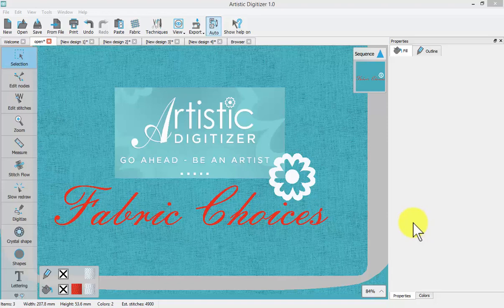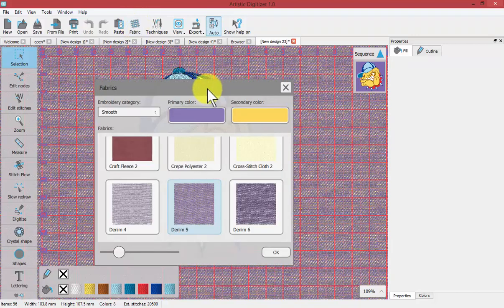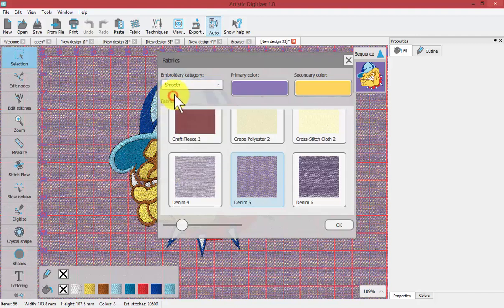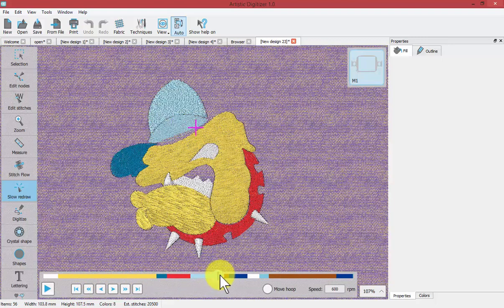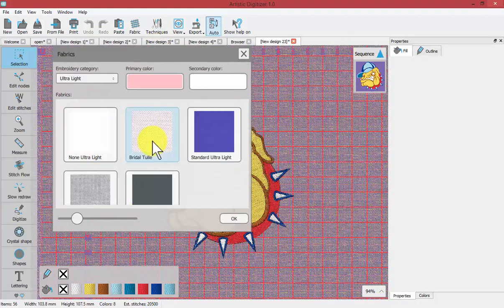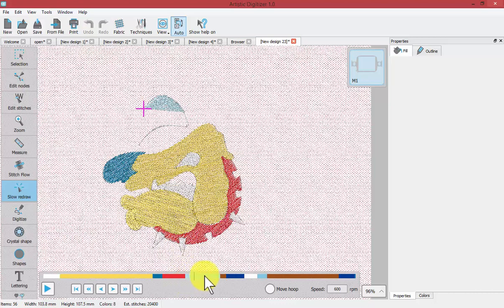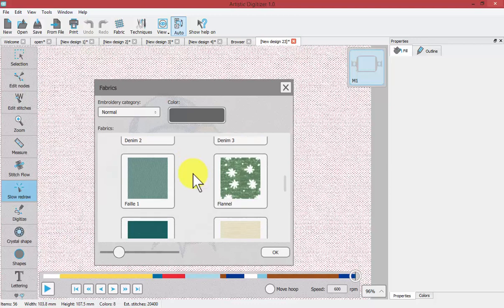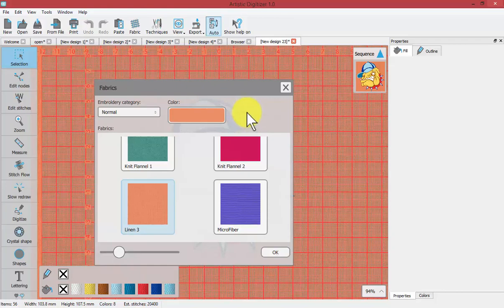Fabric Choices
In this video, the Fabric tool found on the top tool bar is explained. How the fabric selection affects and influences embroidery designs is also covered. The video shows the full version of the software although the functionality explained is also available in the Jr. software. (The user interface shown in the video may differ slightly from that of the current version of the software due to improvements/updates that have been implemented.)